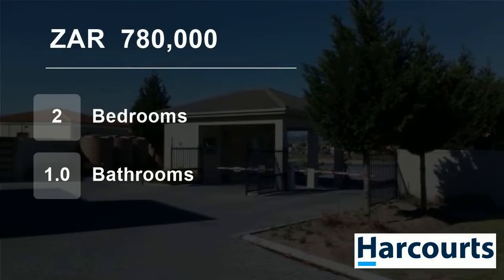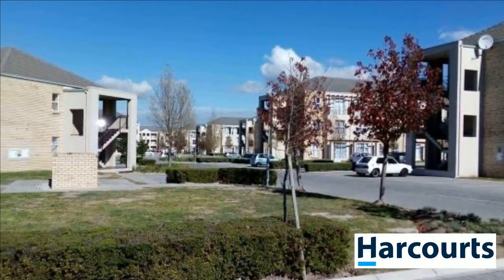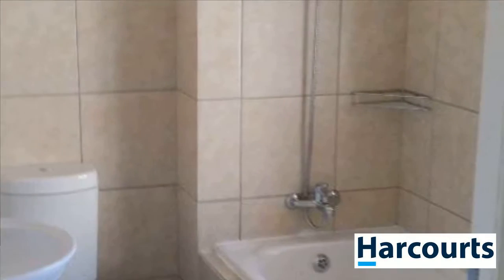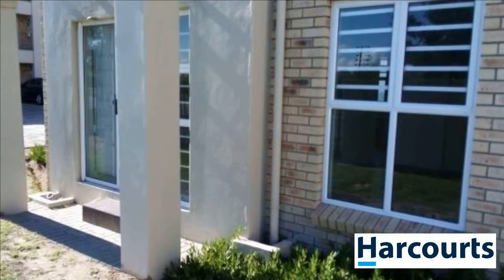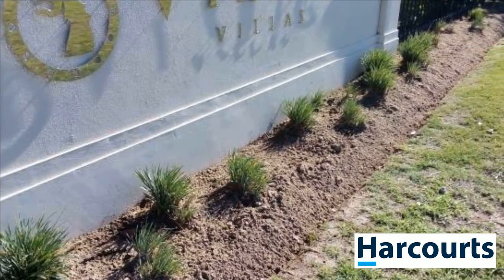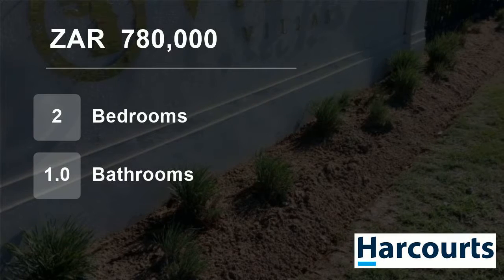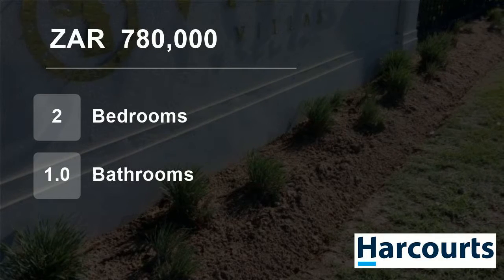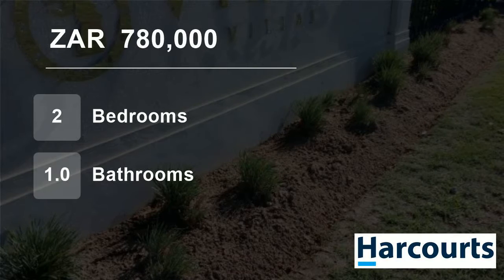2 Bedroom Flat For Sale in Kraaifontein East, Kraaifontein, Western Cape, South Africa for ZAR 78...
This lovely ground floor flat is very neat. The flat is tiled throughout and has built-in cupboards in both bedrooms and the kitchen. Open plan lounge and kitchen. The lounge leads to the communal garden but does offer some privacy due to the flat being a corner unit. Full bathroom with a shower in the bath. The parking bay i...